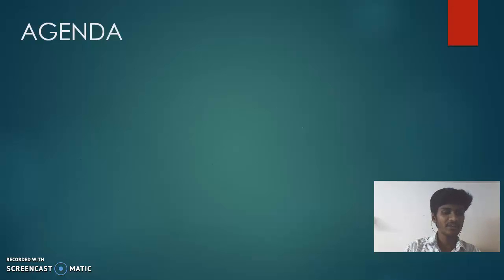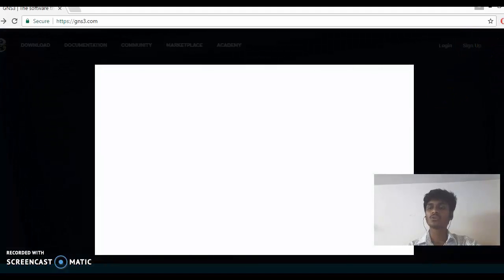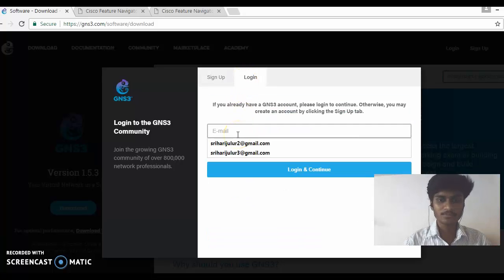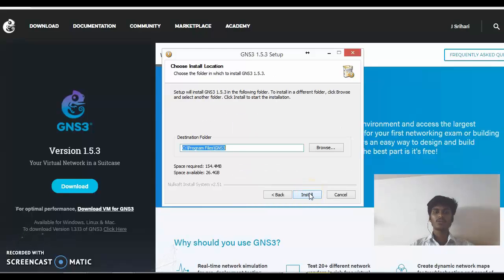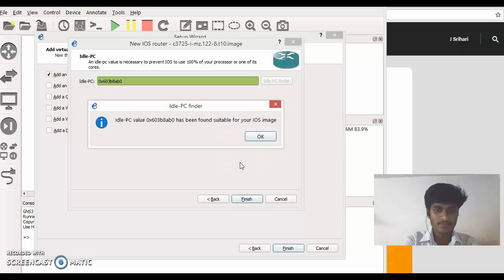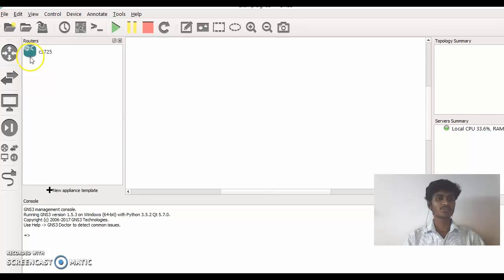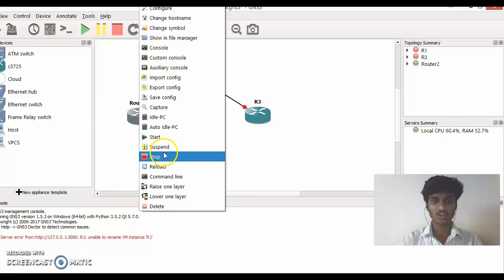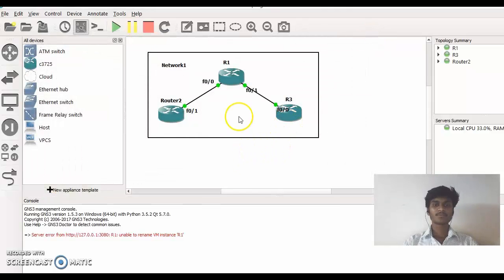GNS3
Video describing GNS3 tool, its download and installation, with a simple example.